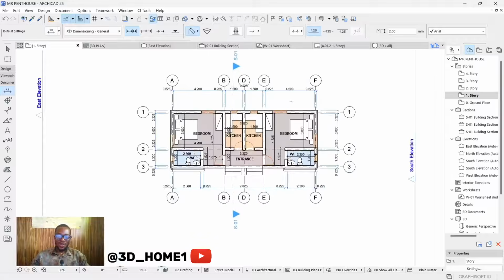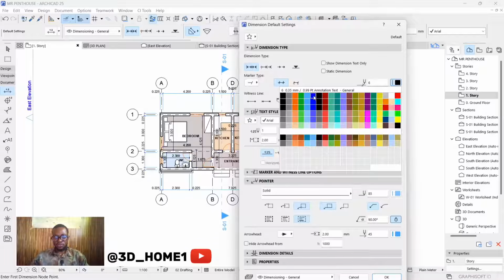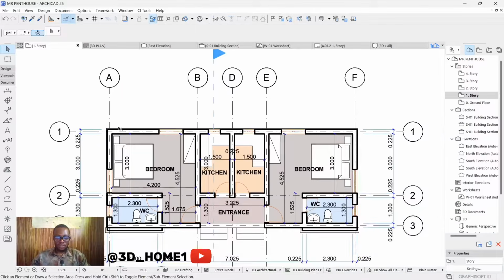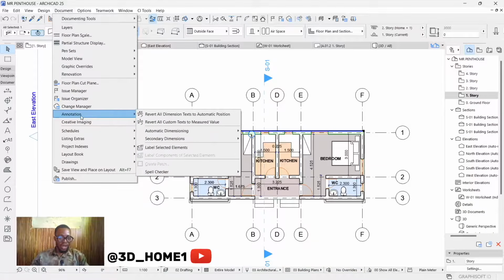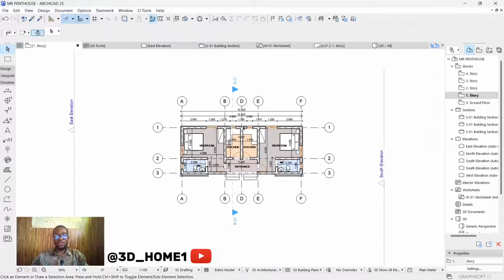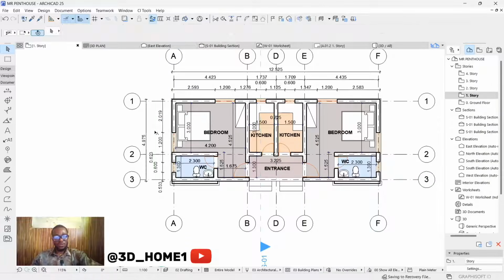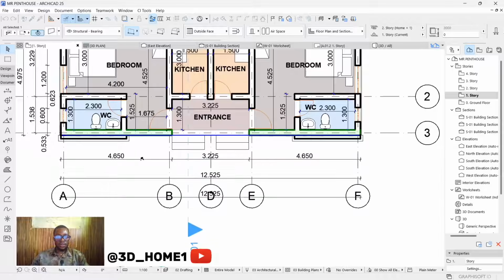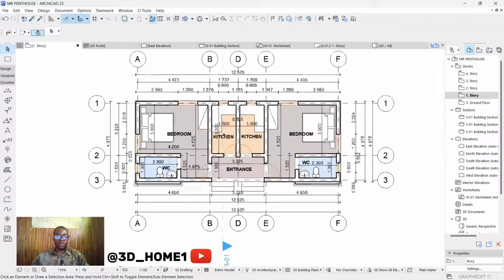How to Dimension floorplan like a Pro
In this Archicad tutorial you will be learning how to Dimension floorplan like a Pro. so let's do this 👍

if you are interested in getting Archicad plugins and material, U can join our telegram platform, u can get them from there.